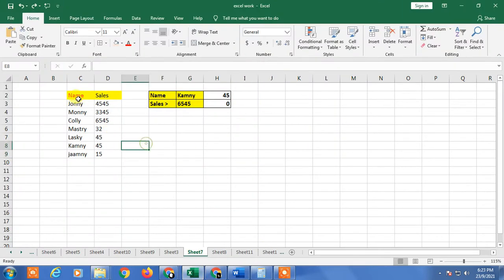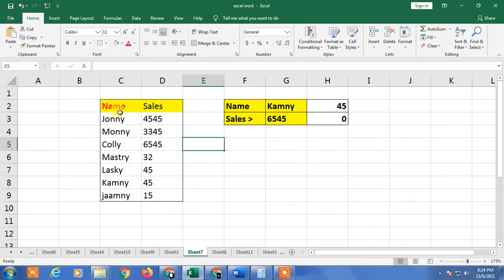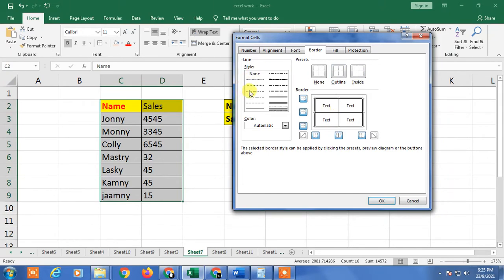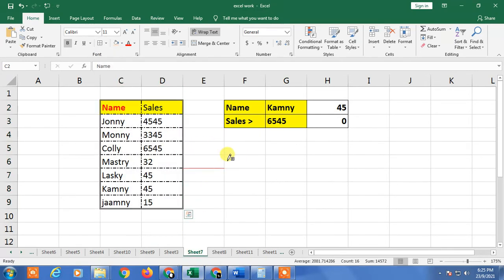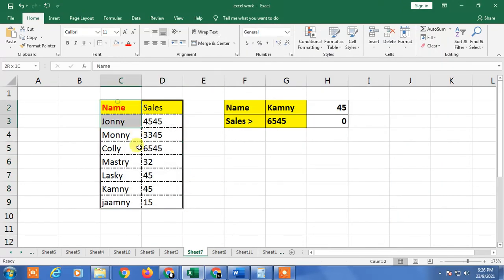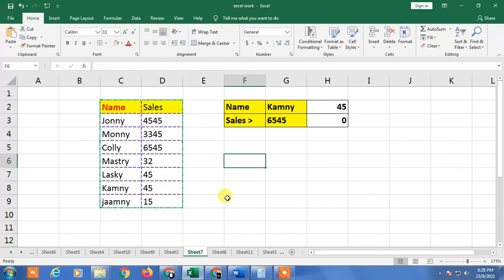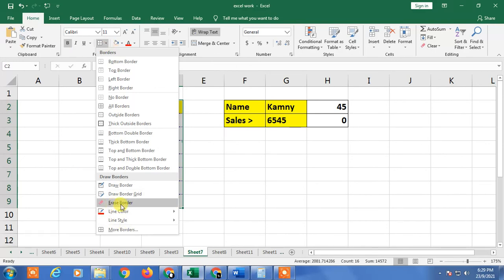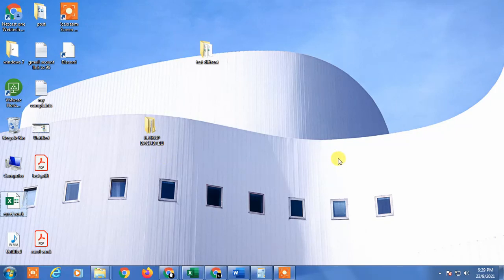How to Make Borders in Excel (Add Inside and Outside Borders in Excel)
1.Head Phone With Mic
1A.Smart Wireless Head Phone
1B.My SMARTWATCH
1C.My Smart Mobile Stand
2.Noise Free Boya Mic
3.Smart Android Mobile
4.Smart Mobile Gimble
5.Smart Wireless Mic
6.My Smart DSLR
7.My Smart Vlogging Camera
8.Duel Mic for Interview
9.Smart Windows Laptop For Editing
10.My Smart My Macbook pro
11.My Smart iMac
12.My UltraWide Monitor Screen
13.Smart Tripod Stand
14.Smart DSRL HANDLE GIMBAL
15.SMART LIGHTING SETUP
16.My Smart DRONE
17.SMART LENS 50MM PRIME
18.SMART Lense 70-200mm ZOOM
19.SMART 24-105MM INDOOR
20.SMART Gopro